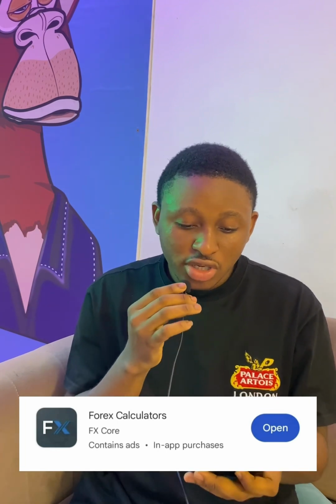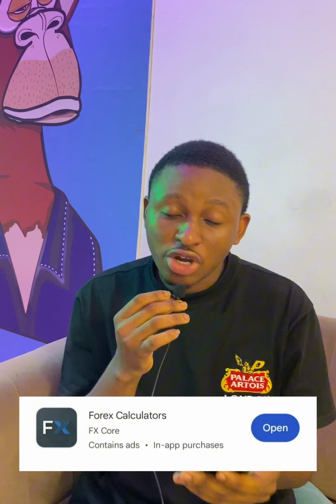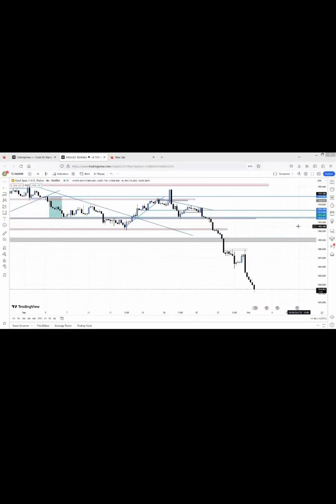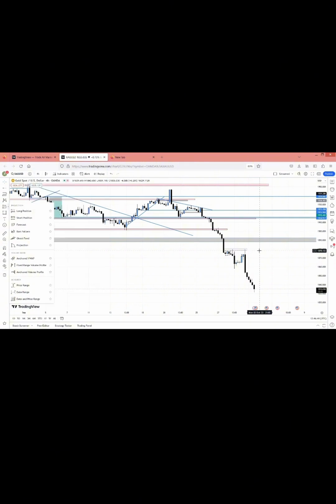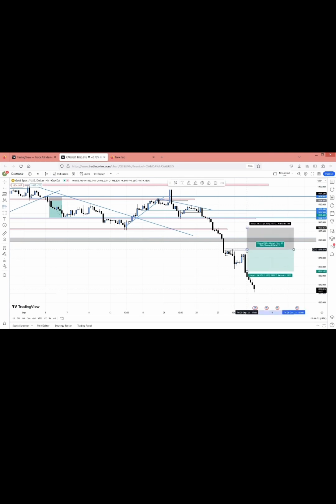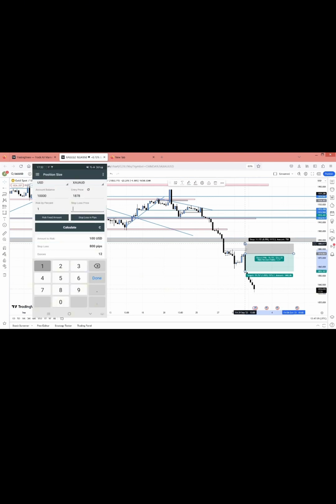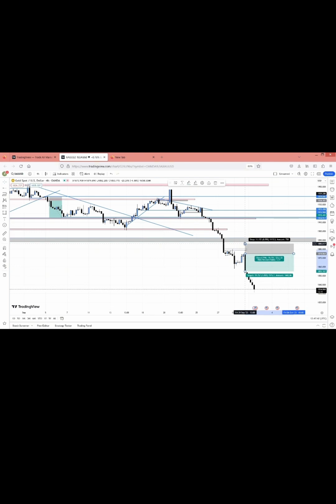HOW TO PASS A PROP FIRM CHALLENGE FASTER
This video will help you pass  your prop firm challenge easily and faster ,

 For recommended propfirm use the link provided here.